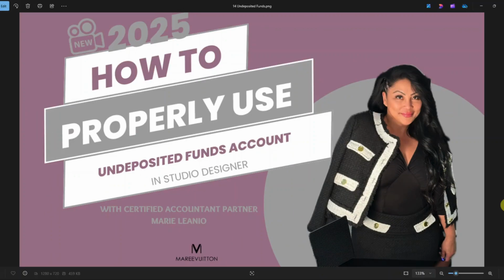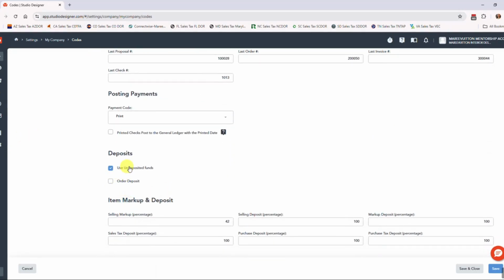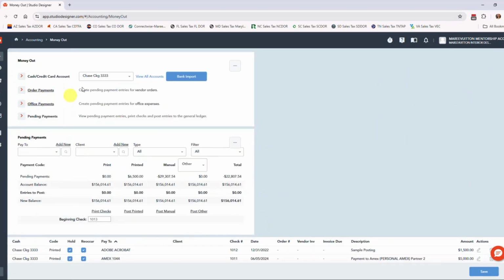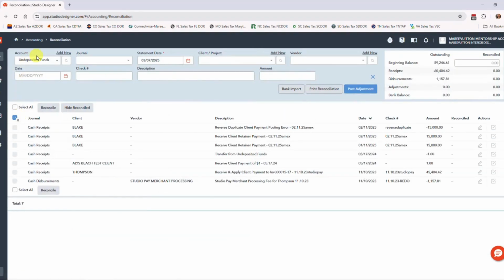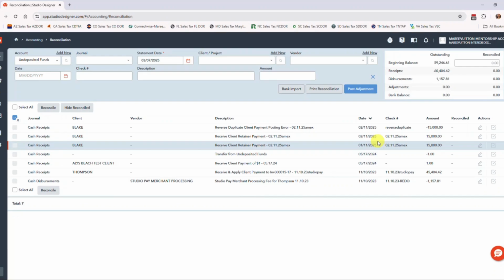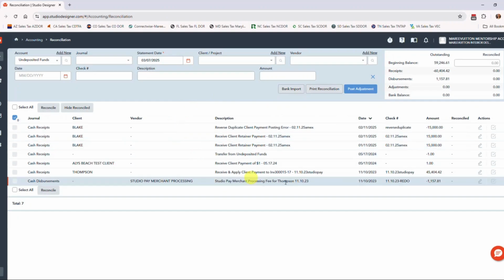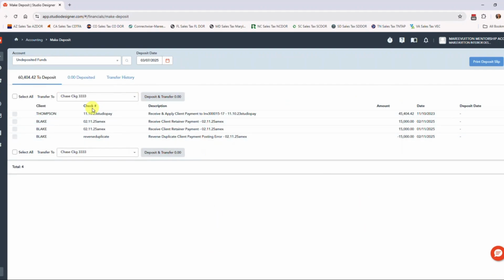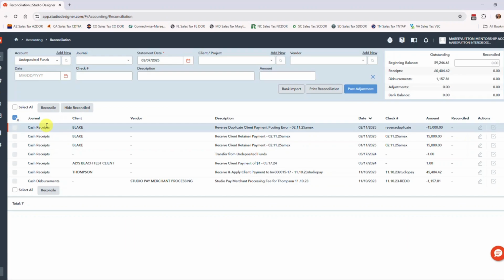How to Use Undeposited Funds in Studio Designer 2025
Not everyone needs to use Undeposited Funds. Give me 2 minutes to tell you about it.

01:00 SKIP INTRO - WATCH HOW TO USE UNDEPOSITED FUNDS IN STUDIO DESIGNER